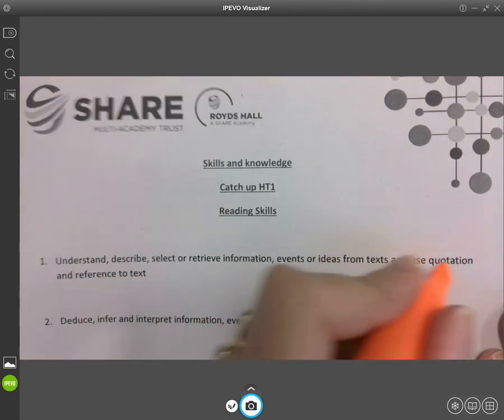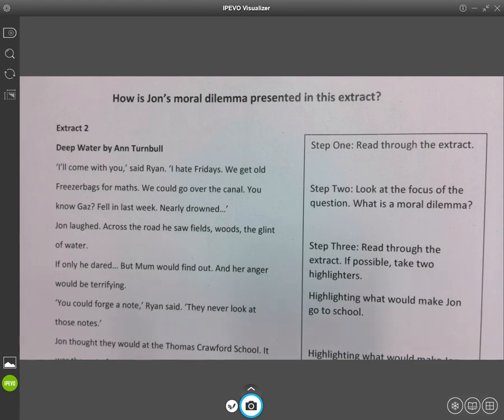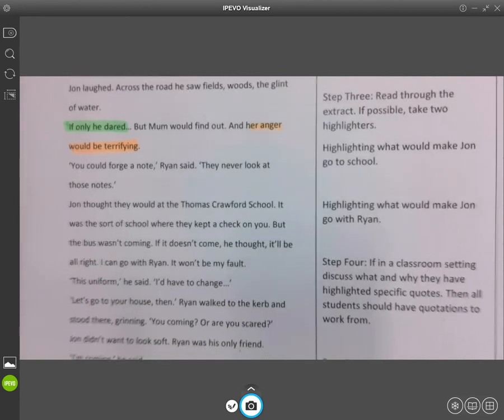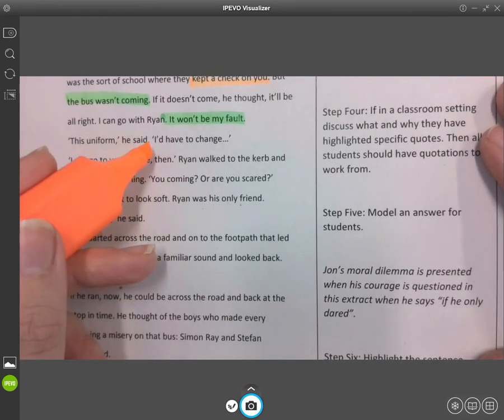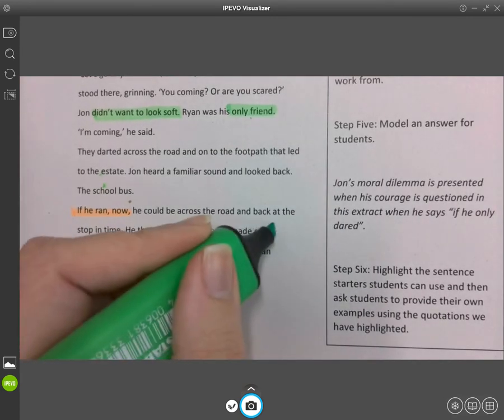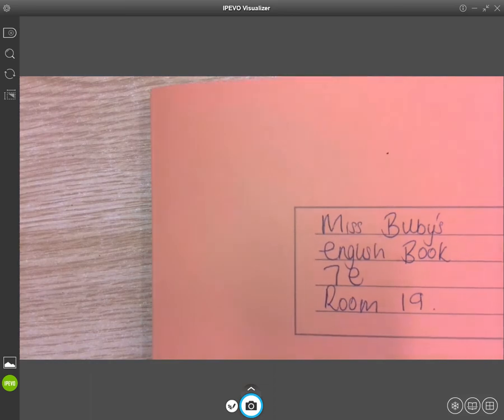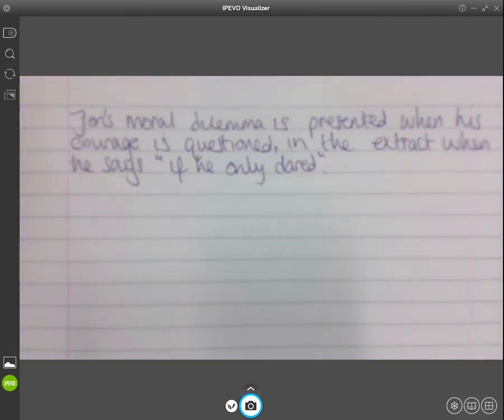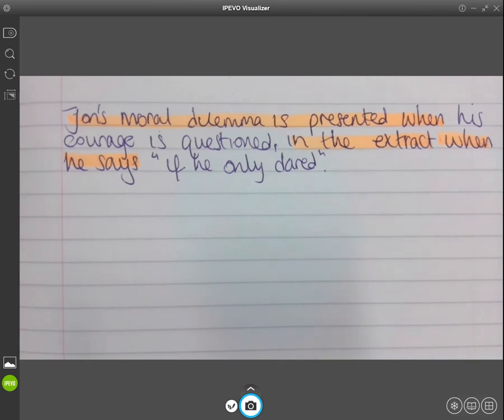Catch Up - Reading Skill 1, Describe, select or retrieve information